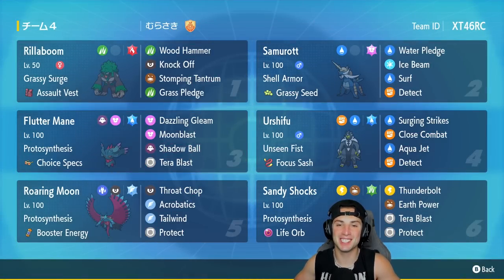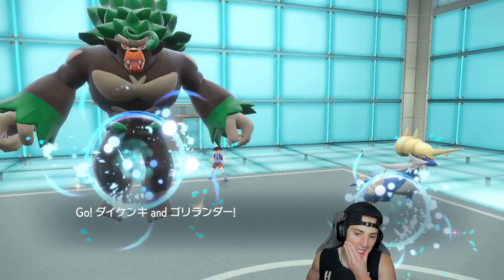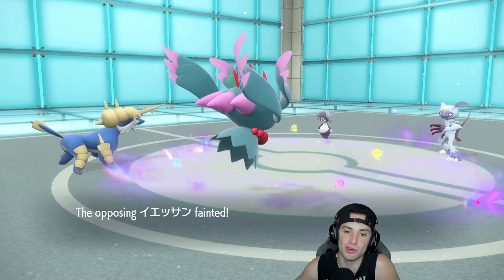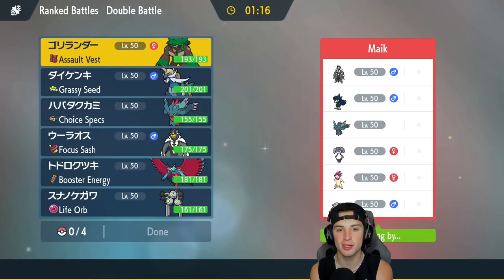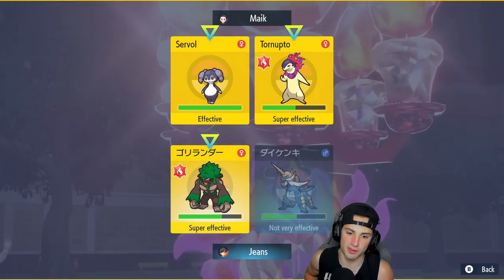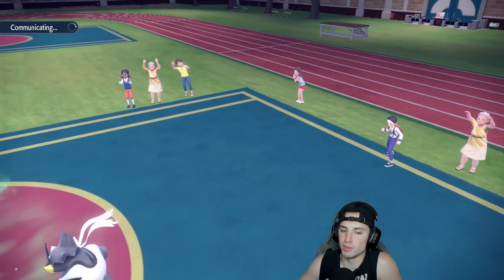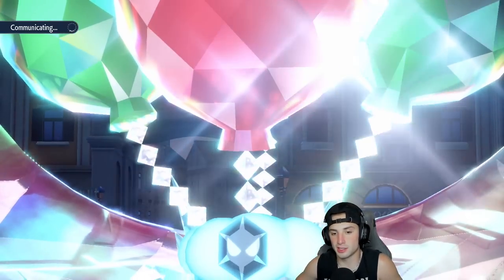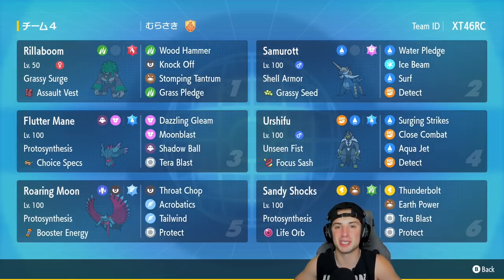Samurott Pledge Team Is Amazing In Ranked Doubles! - Pokémon Scarlet & Violet Ranked Double Battles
Rental Code: XT46RC

Regulation D Samurott Team That We Use for Ranked Battles in Pokémon Scarlet and Violet!

GAME INFO
Name: Pokémon Scarlet and Violet
Developer: Game Freak
Publisher: The Pokémon Company, Nintendo
Platforms: Nintendo Switch
Release Date: November 18, 2022